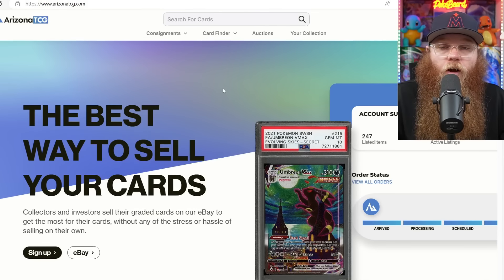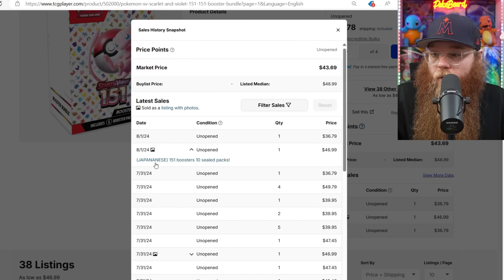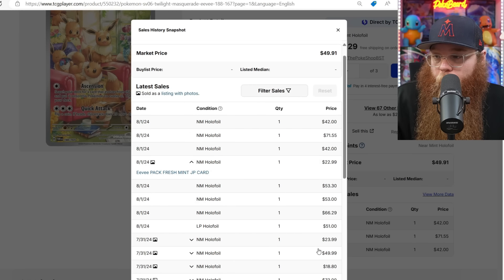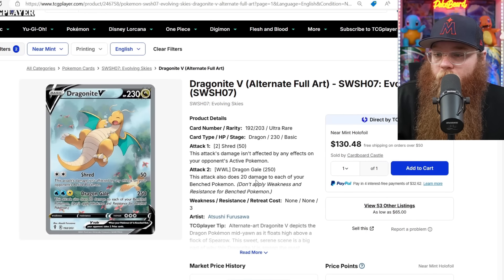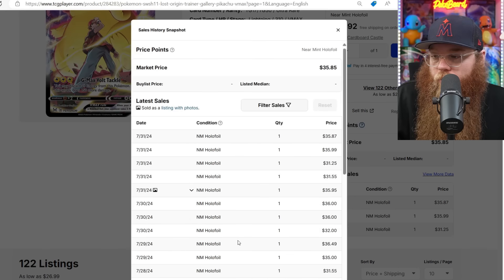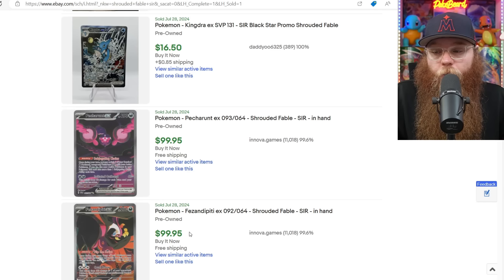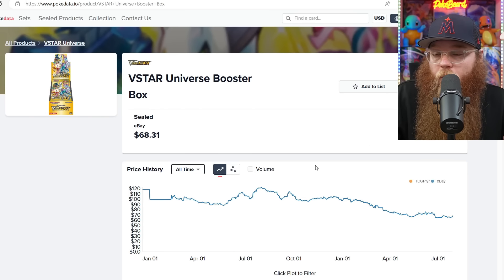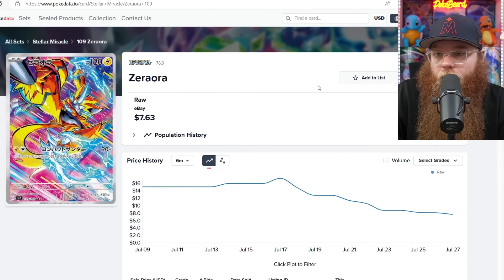POKEMON FALLING FRIDAY! Weekly Investing & Collecting Market Update! 8/2/24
There are tons of exclusive content, and whenever a new card drops, I post it there right away. Whenever I see a good deal on sealed Pokémon products, I post it there asap. Also, if you want some in-depth help with anything Pokémon related, you can hit me up on the membership posts.

This is a weekly series where every Friday Morning We Cover everything that is coming down in price for modern.

Then, every Sunday will be a brand-new different video.

If you do have any collecting or investing questions, please drop them in my most current what if Wednesday.Remember, this isn't Financial Advice, this is just my opinion.

Check out my Instagram that I just started if you want to see my collection!

You can also check out my eBay store with 100% positive feedback with over 20,000 cards sold!